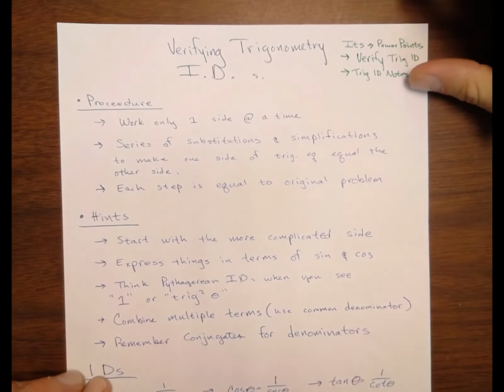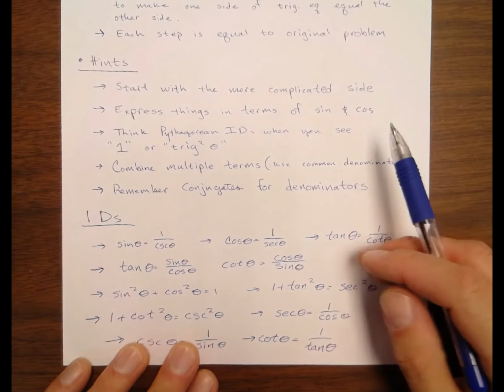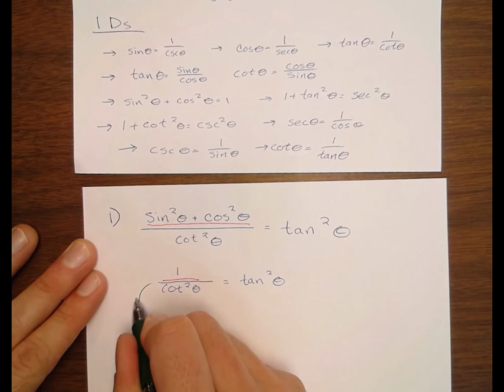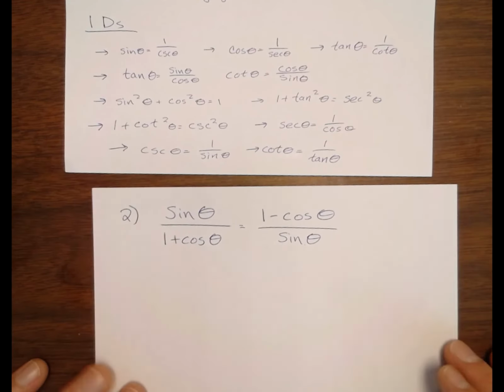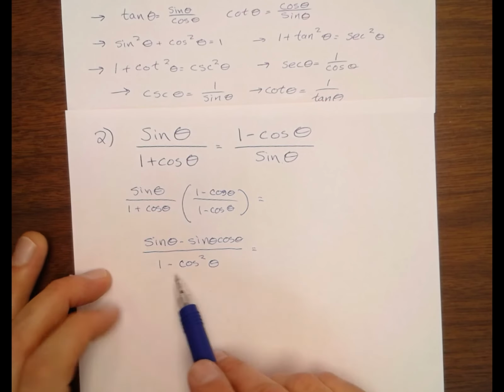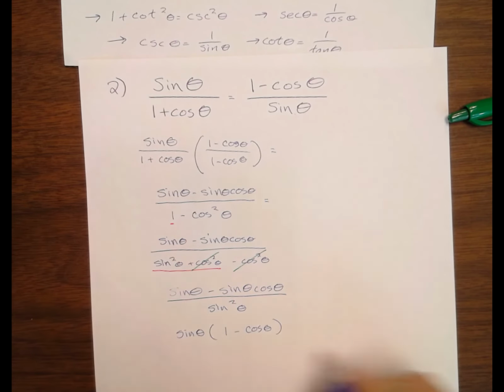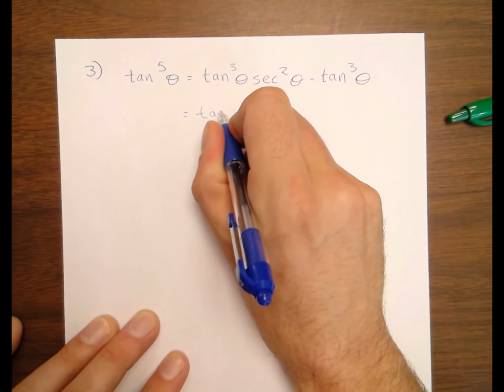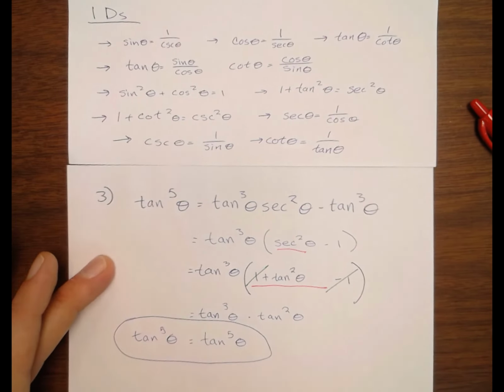Introduction to Verifying Trigonometric Identities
Here is a brief introduction to the awesomeness of verifying trigonometry identities.  We will be using these to solve equations soon.